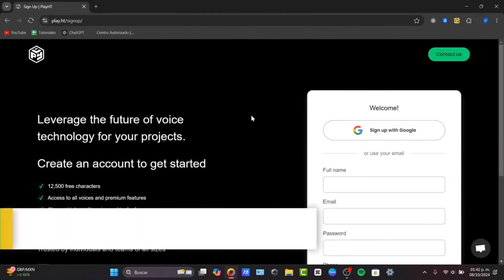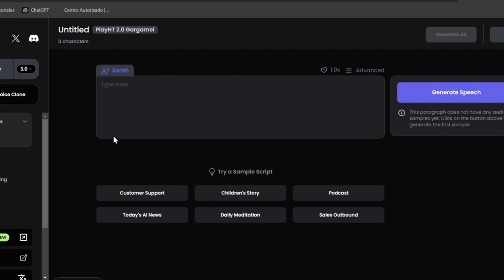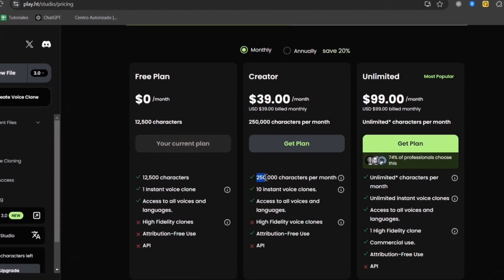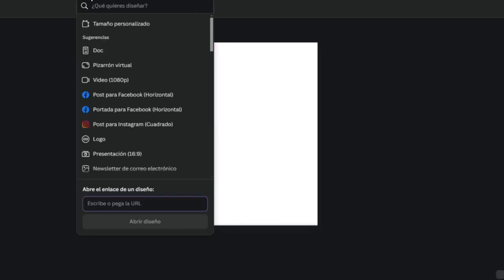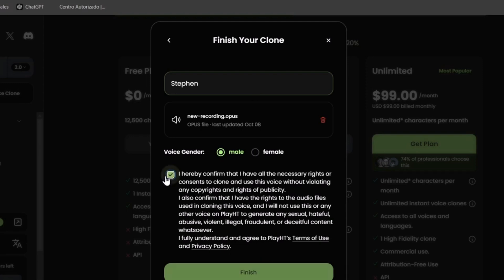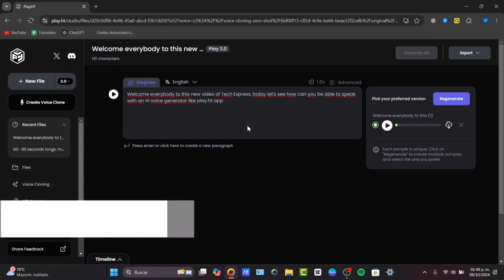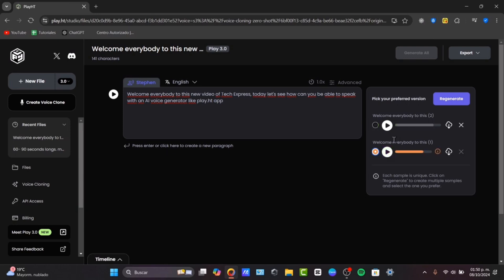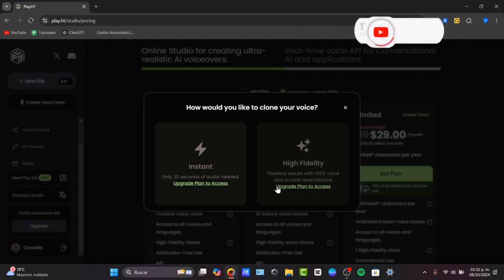How to Clone ANY AI Voice (Easy Step-By-Step 2026) | Play.ht Tutorial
Learn how to clone ANY AI voice with ease using Play.ht in this step-by-step tutorial. In this video, we'll guide you through the entire process of creating custom AI-generated voices in just minutes. Whether you want to clone your own voice, create character voices, or explore AI for content creation, this tutorial has you covered. Perfect for beginners and professionals alike, this Play.ht voice cloning guide will have you up and running in no time.